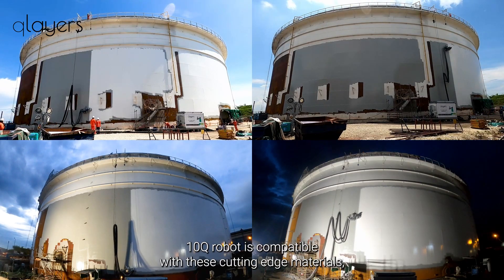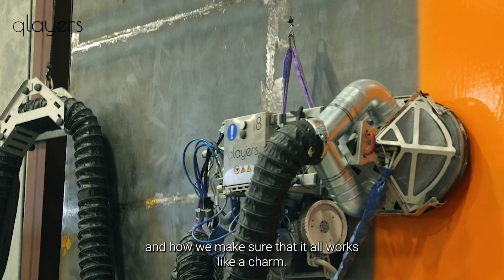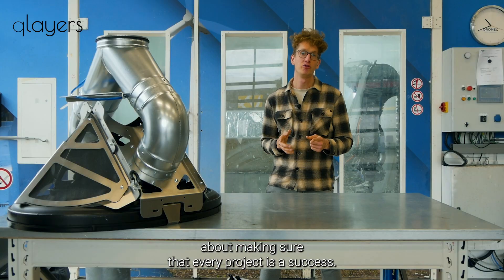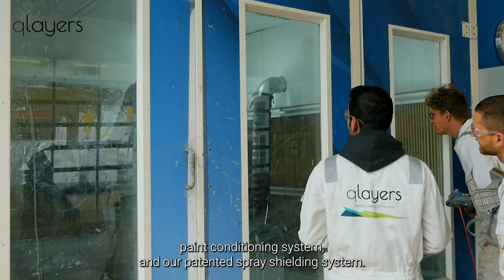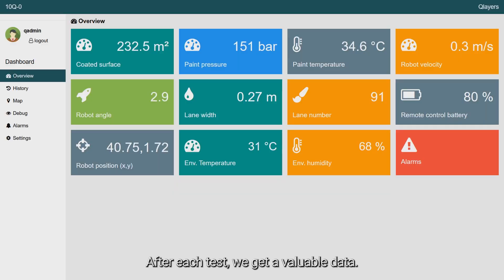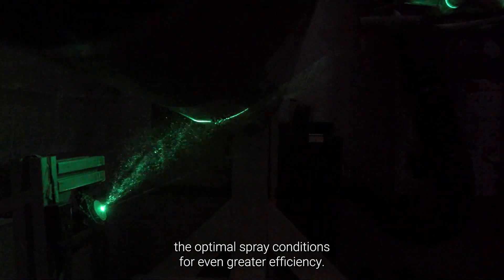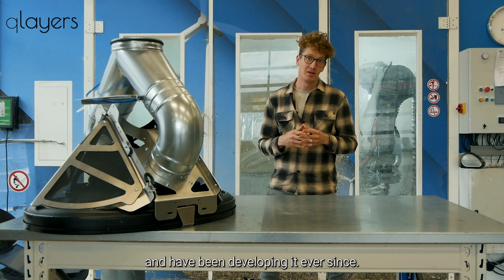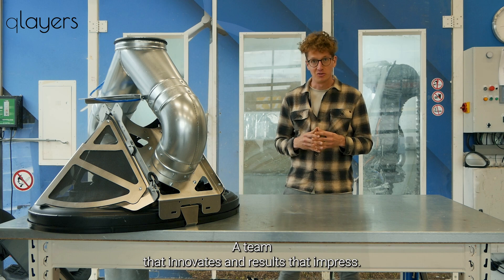FAQ Series | How is our 10Q robot able to adapt to various coating materials?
We're excited to share a glimpse into our truly unique paint testing booth setup. This crucial facility ensures that our 10Q delivers flawless applications across various types of coatings, in all parts of the world.

00: 45 Testing for Compatibility & Quality: We test different paints to ensure our 10Q robot can apply each coating type with the desired quality and within our clients' set specifications.

01:09 Real-World Simulation: The spray booth mimics real jobsite conditions for flawless results every time.

01:45 Data-Driven Optimization: We analyze data to continuously improve performance and unlock new possibilities.

02:29 Sustainable Innovation: We are collaborating with paint manufacturers to push the boundaries of eco-friendly coatings and its application.